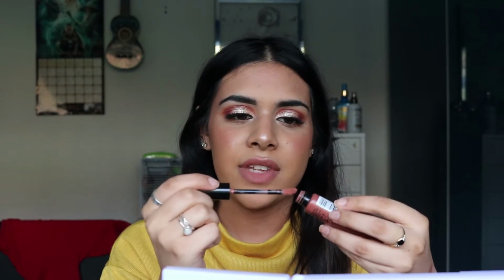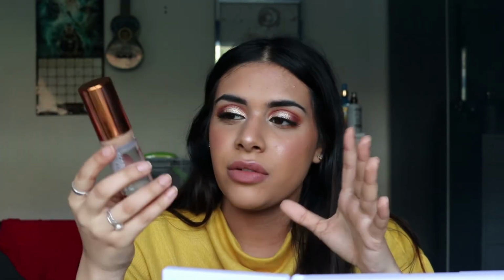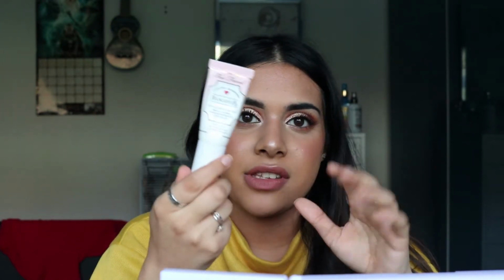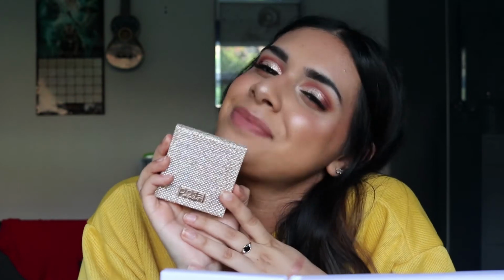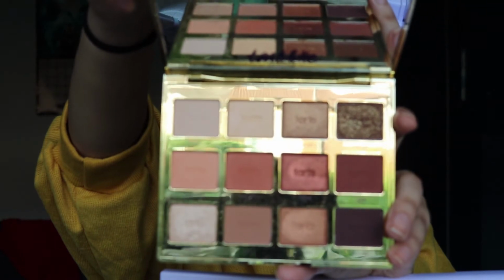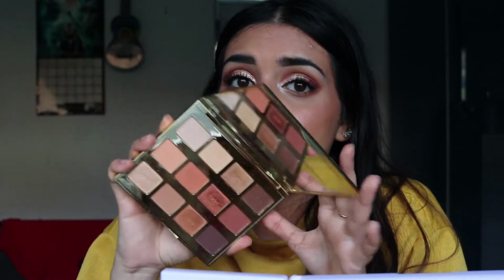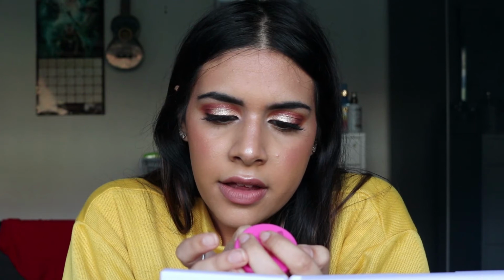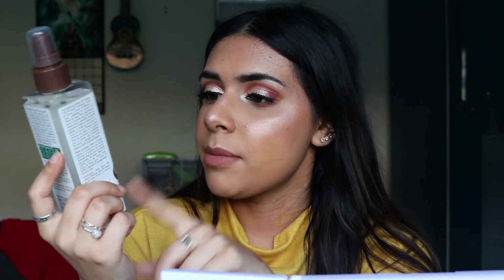OCTOBER BEAUTY FAVOURITES 2017 | MAUMINA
I'M BAAAAACK! - Finally got my own camera sorted out so i'm back to stay now!!

Let me know your favourites of this month!

thank you for all the lovely comments and support, always appreciate it xo

📦Depop: msatwilkar

PRODUCTS MENTIONED:

L'oreal Paris matte lip paint - 209 - Nude on fleek

EX1 invisiwear foundation - F300

Tartlette Toasted eyeshadow palette

Jefree Star Cosmetics velour lip scrub - Rootbeer

Palmers coconut oil dry hair mist

Dose of colours - Desi X Katy highlight - Mirame

Too faced hangover X primer